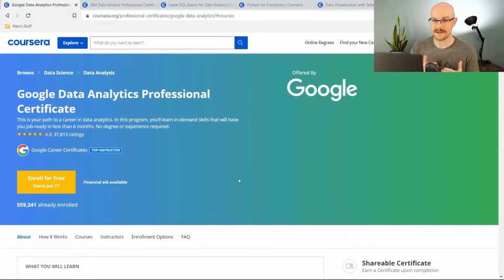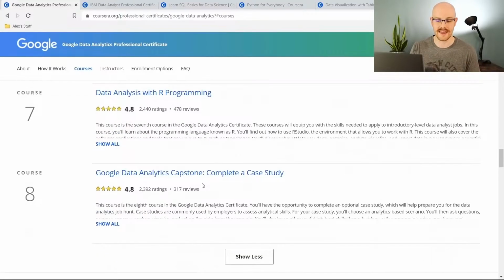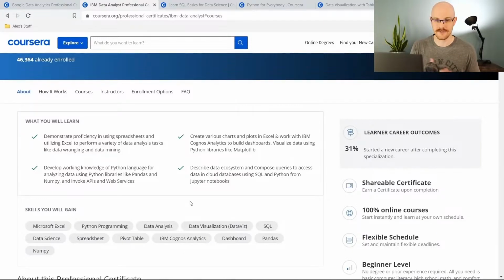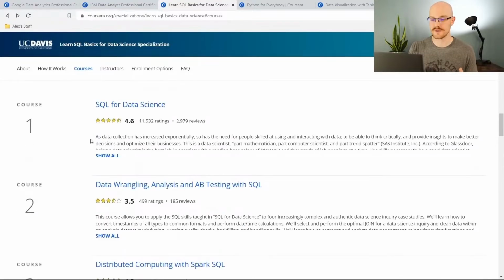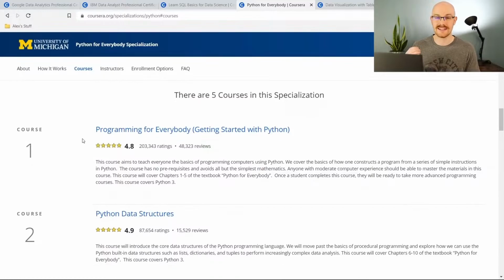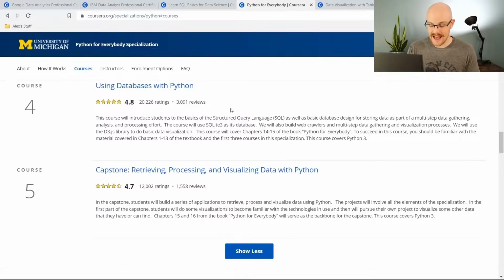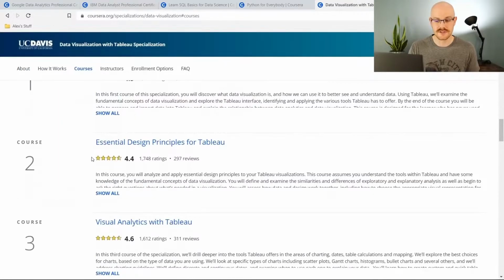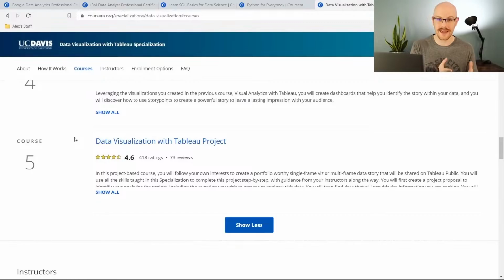Best Coursera Courses for Data Analysts in 2023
I've taken a lot of courses, maybe too many, but here are the ones I think are worth your time to take. Depending on where you're at or what skill you're looking to learn there is a course for you.

LINKS:
Google Data Analytics Professional Certificate:
IBM Data Analyst Professional Certificate:
Learn SQL Basics for Data Science Specialization:
Python for Everybody Specialization:
Data Visualization with Tableau Specialization:

RESOURCES:

Coursera Courses:
Google Data Analyst Certification:

Udemy Courses:
Tableau A-Z -

Alex The Analyst Shop - .

Websites:
GitHub:

0:00 Intro
1:29 Best Course For Beginners
3:15 Best Course For Beginners (w Python)
4:26 Best SQL Course
5:13 Best Python Course
6:28 Best Tableau Course